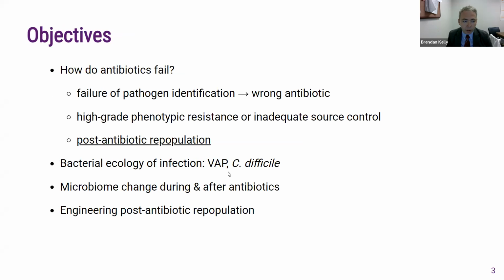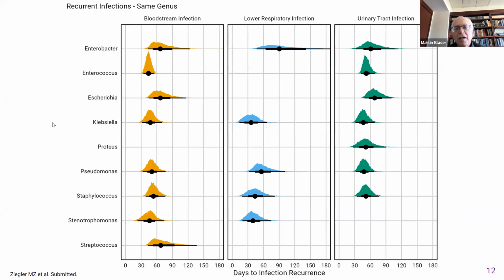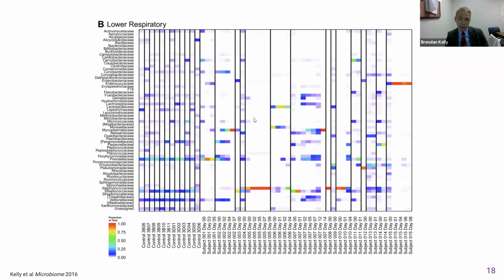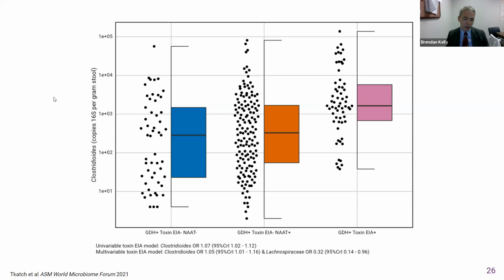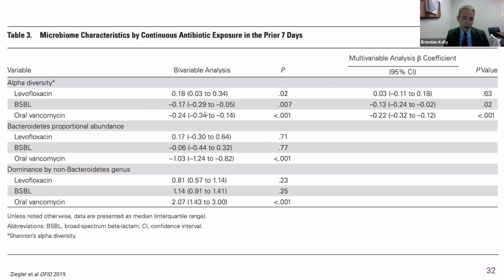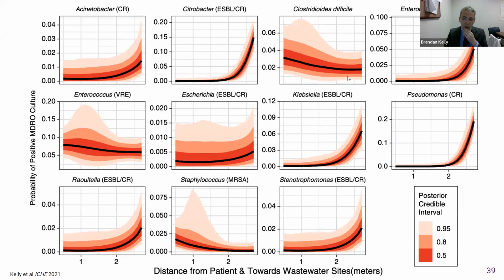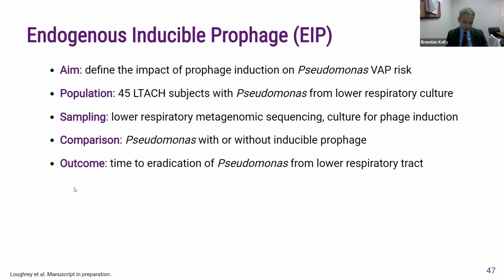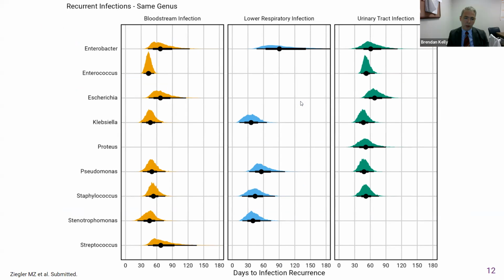Empty Islands: The Bacterial Ecology of Infection and Antibiotic Failure Brendan Kelly, MD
Speaker:
Brendan Kelly, MD, MS
Assistant Professor of Medicine & Epidemiology
Division of Infectious Diseases
Perelman School of Medicine

Presents:​
"Empty Islands: The Bacterial Ecology of Infection & Antibiotic Failure.“